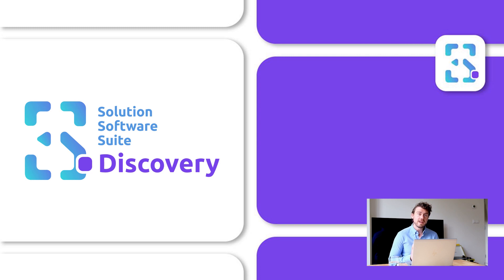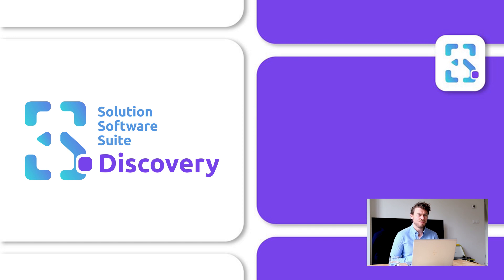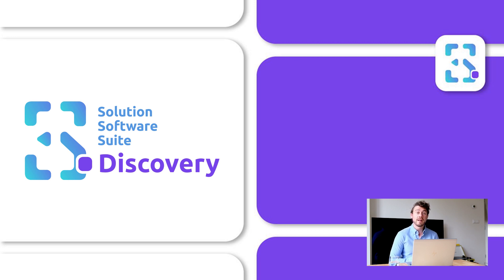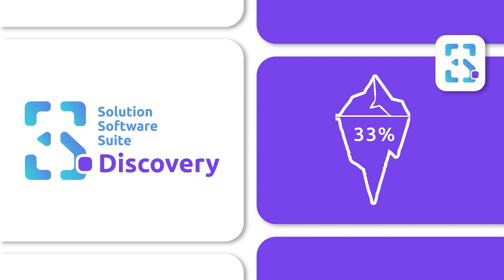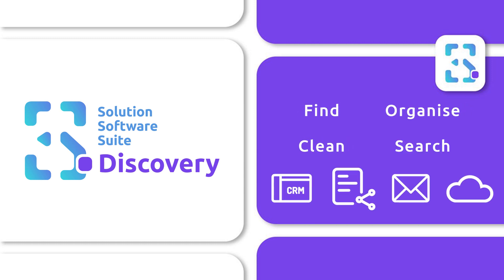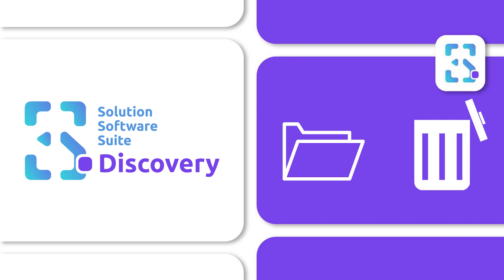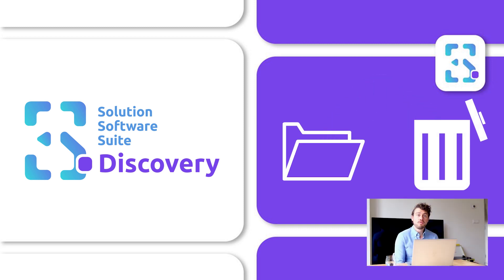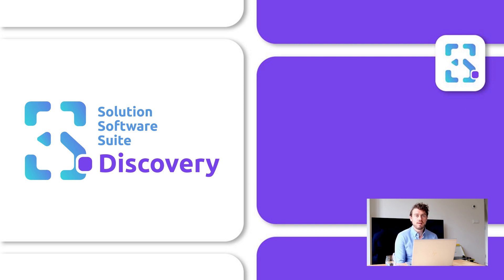An introduction to 3s.Discovery | Solution Software Suite | Spigraph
Does your company store data on multiple systems? Be aware of the risks!

Saving company files on a CRM, File Share, email inbox, or any other storage space increases your costs, it makes you more vulnerable for data theft and you might not be GDPR compliant. Let 3s.Discovery solve all these problems for you!

Interested? Please get in touch with our local sales teams!

3s. is a Solution Software Suite by Spigraph, more information about our company and our services can be found